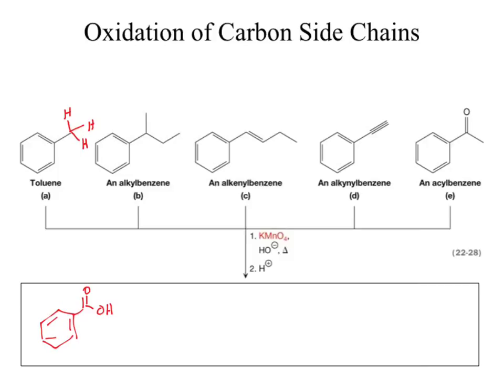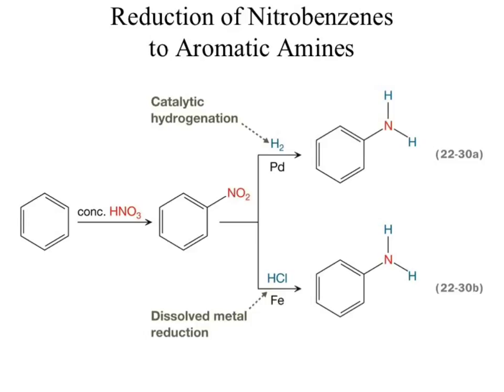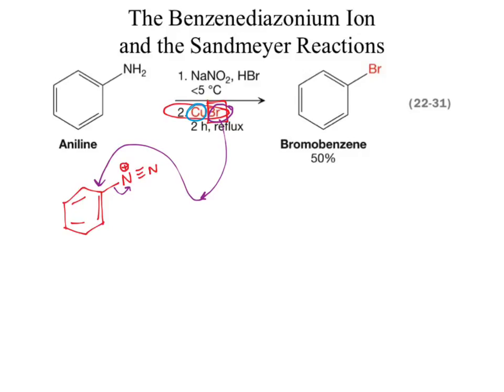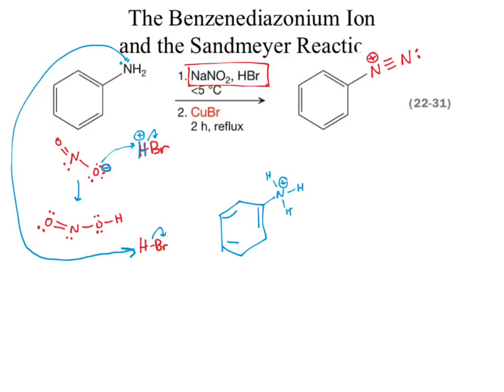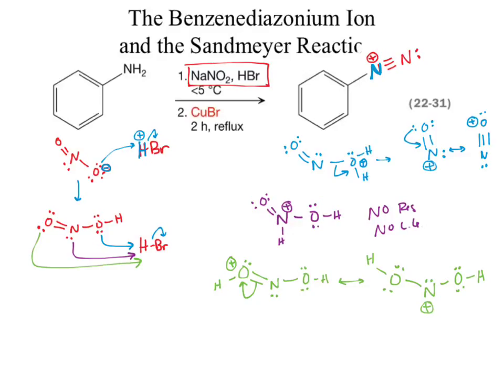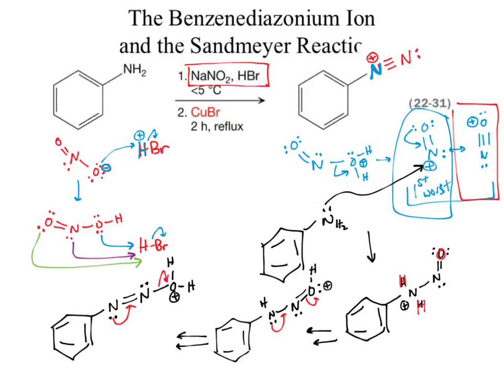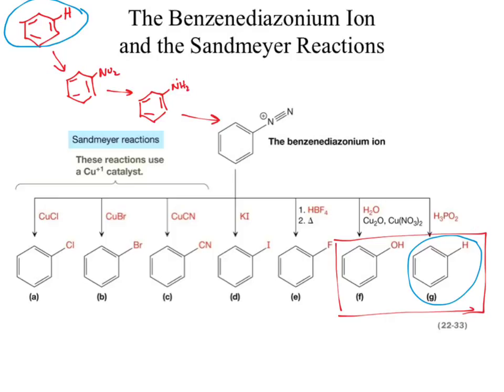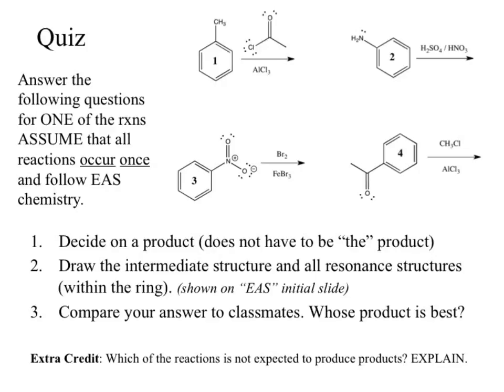chm236 wk15a sandmeyer pta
Review of Sandmeyer reactions. And a lead into the directing effects part b video.